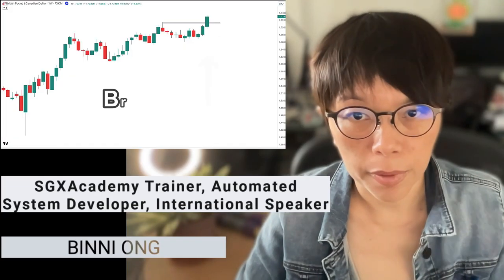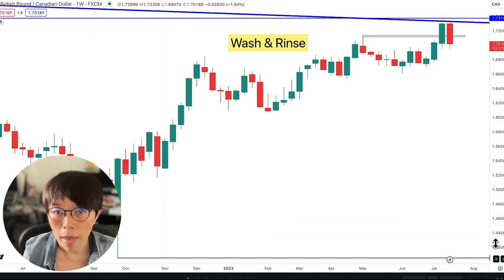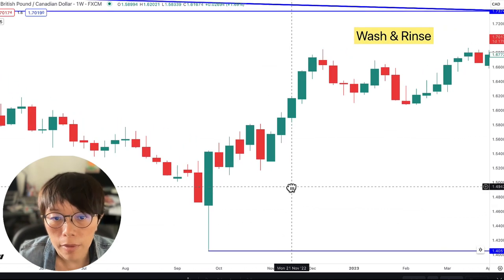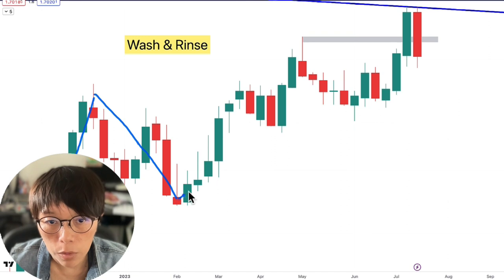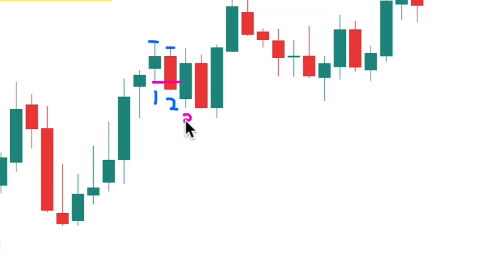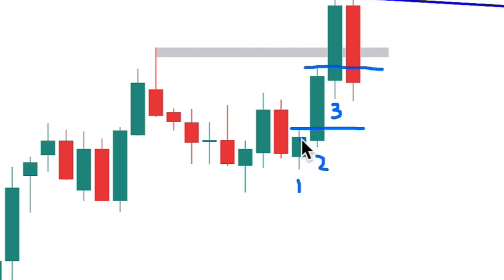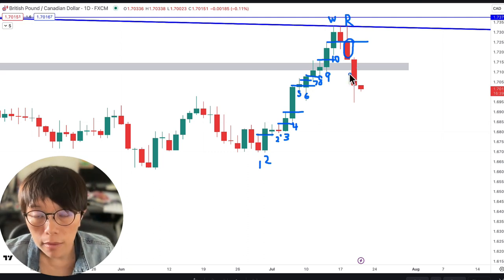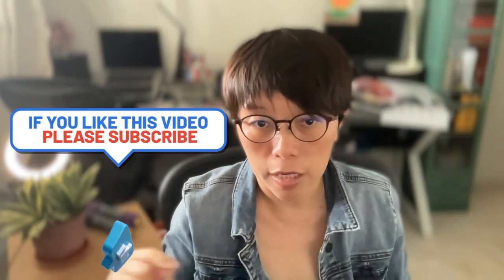The Ultimate Day Trading Hack - Just One Line | Game Changer!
Are you tired of getting stop-hunted out of your trades? Do you want to learn how to really buy low and sell high? In this step-by-step guide, I will show you how to prevent stop-hunts and get a 80% accuracy that let you buy at a low, sell at a high. .

I will cover the following topics:

00:00 Introduction
Why you should not do a breakout trade. Case study on GBPCAD.
Use wash line to identify a low price to buy
Use wash line to identify a sell price to sell
How just one wash line will help you to solve your stop out problems.
I will also share some of my own personal trading experiences and tips.

This guide is perfect for anyone who wants to learn how to trade the market more effectively.